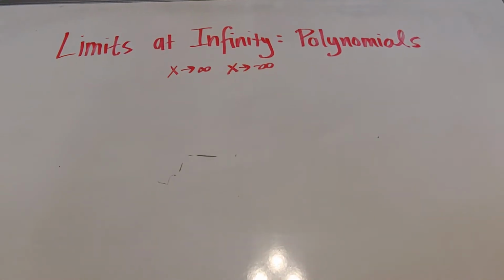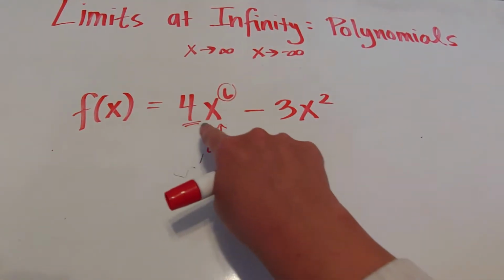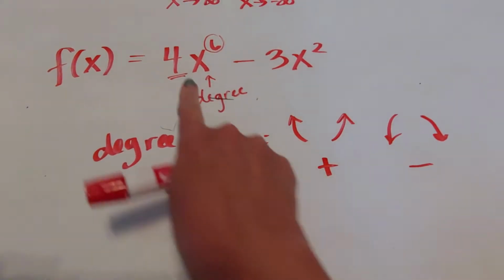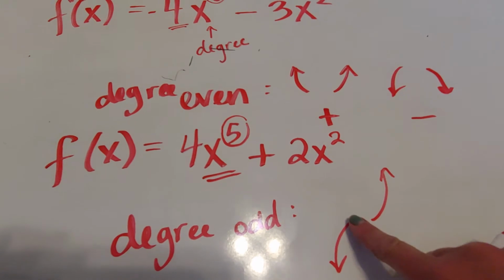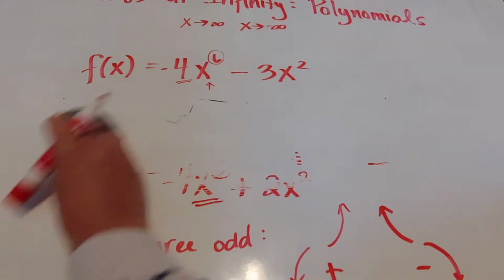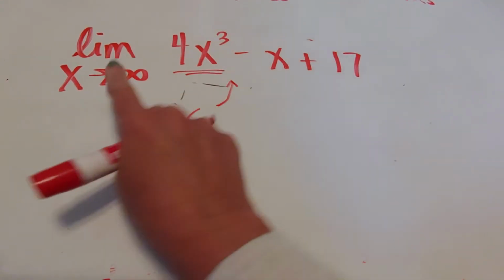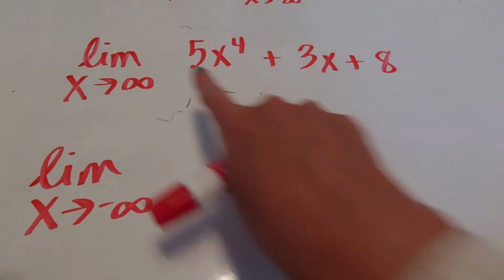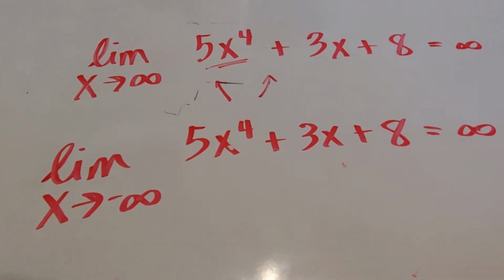Limits at Infinity: Polynomials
This video practices the concept of what happens when we walk on a polynomial forever.  What is the end behavior of the function and how does that relate to finding the limit?